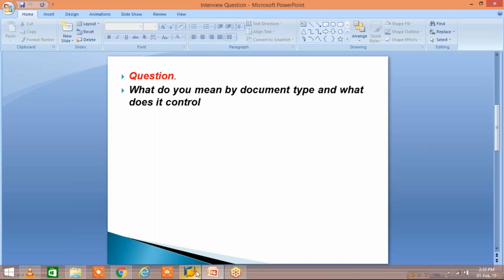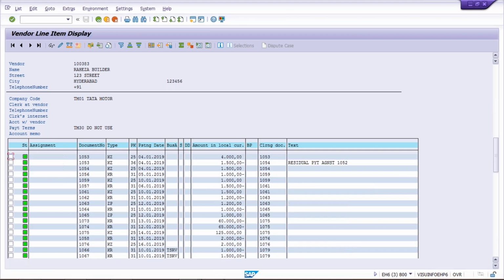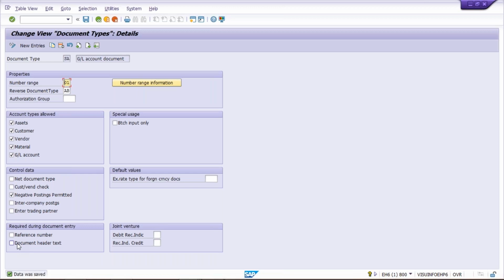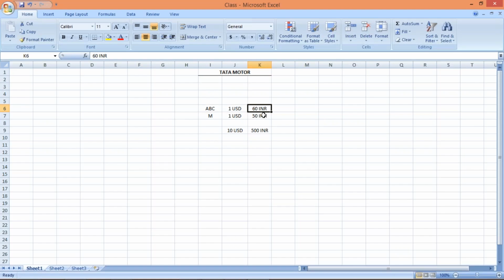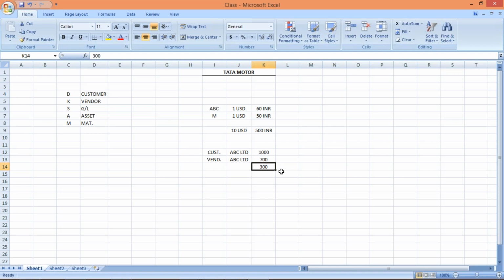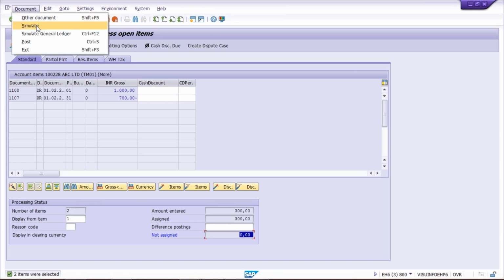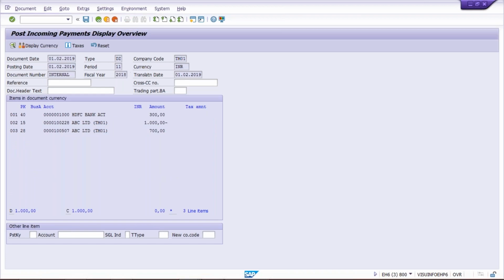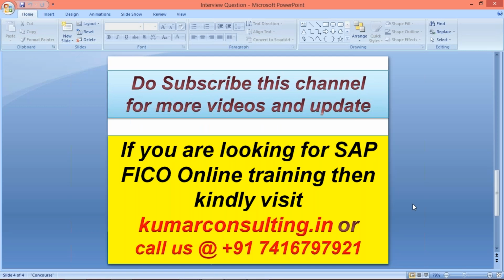sap fico interview questions and answers 2 - Call @ +91 7416797921 for more details